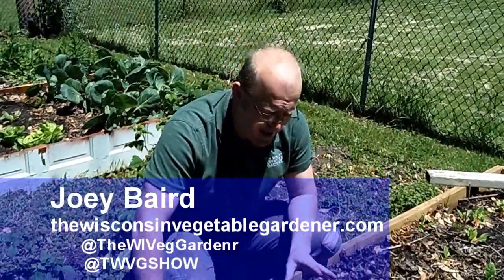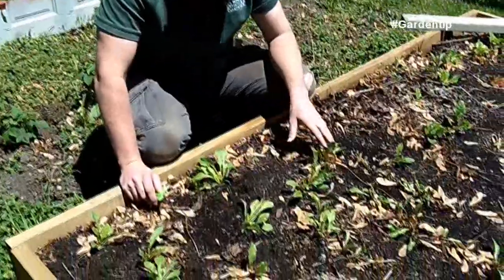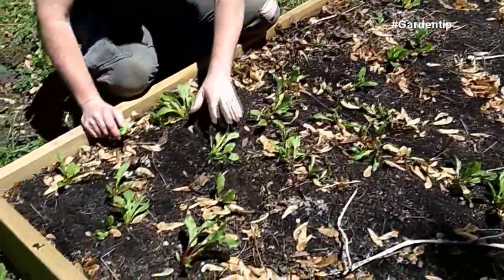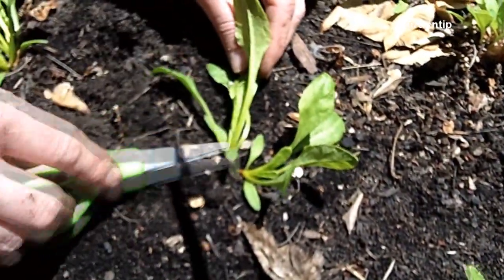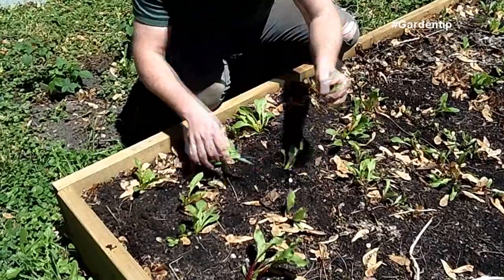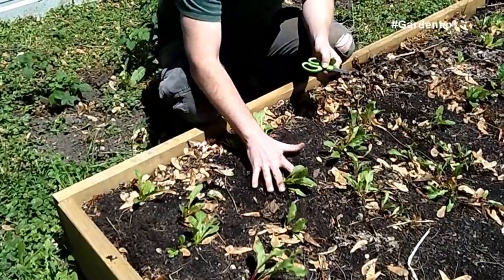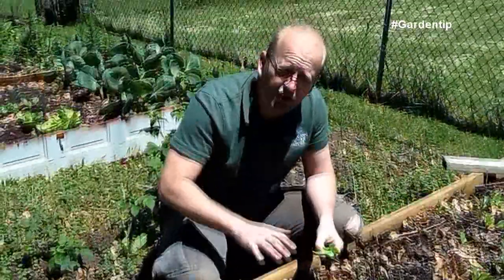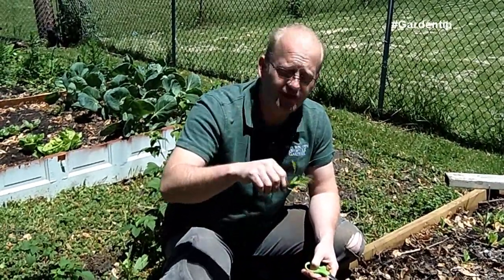Thin the beets here is why - 60 Second Garden Tip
Joey show how and explains why you need to thin your beets